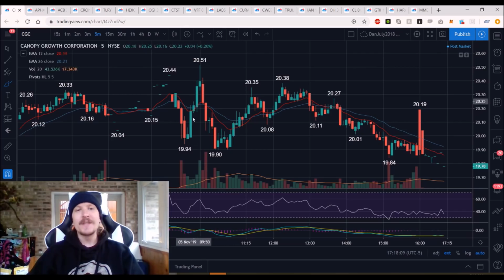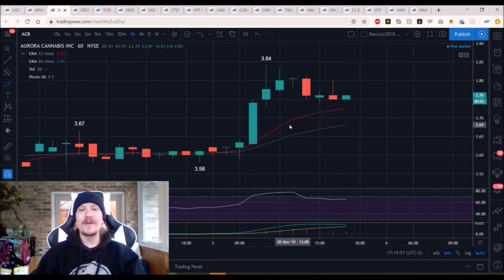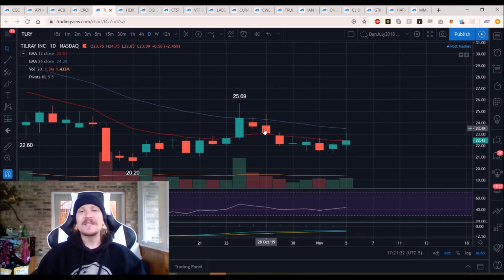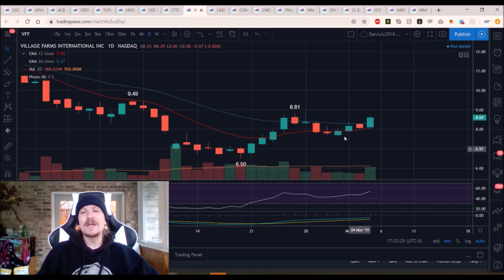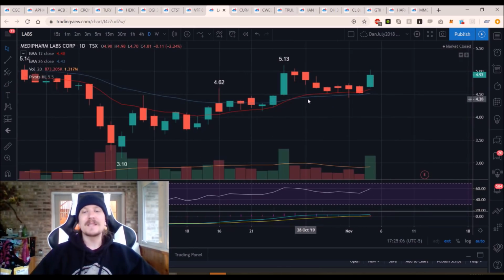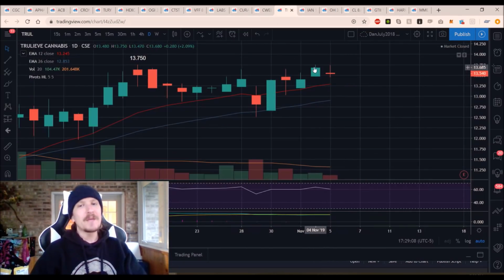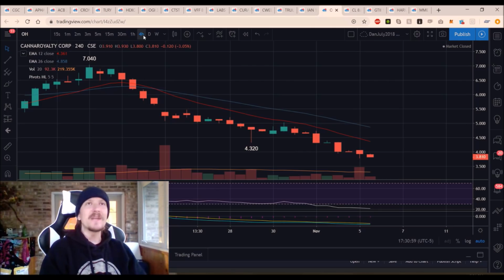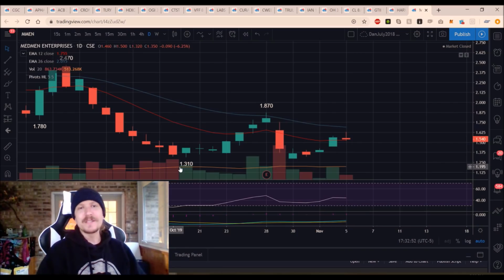Marijuana Stocks Technical Analysis Chart 11/5/2019 by ChartGuys.com